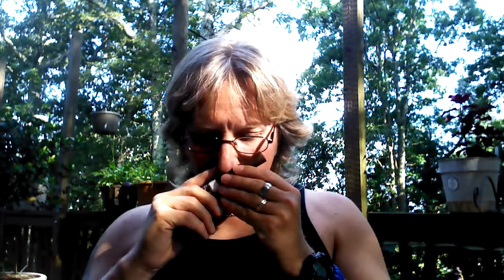Scorpion Cigar Reviews Montecristo 75th Aniersario Desde 1935 No. 4